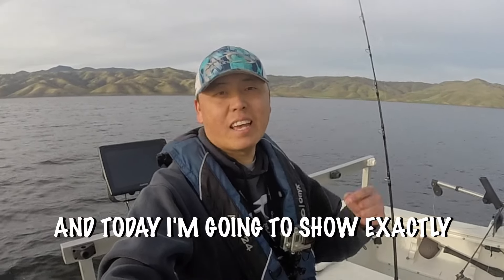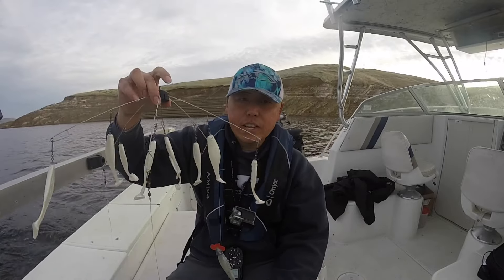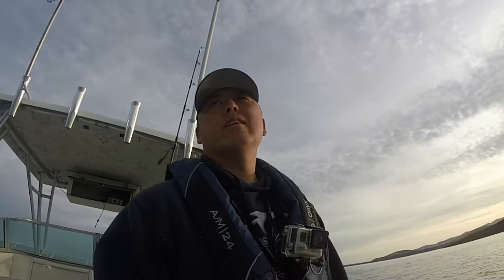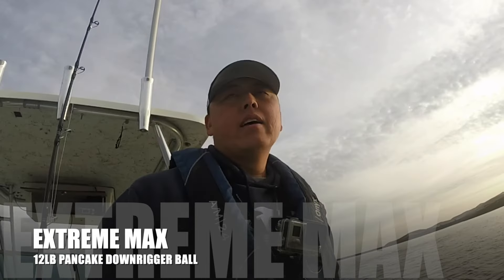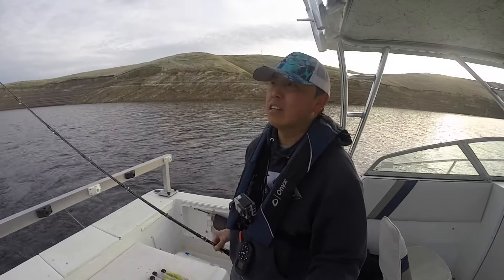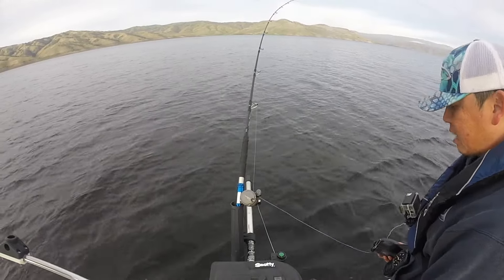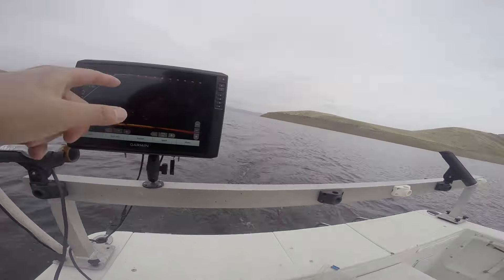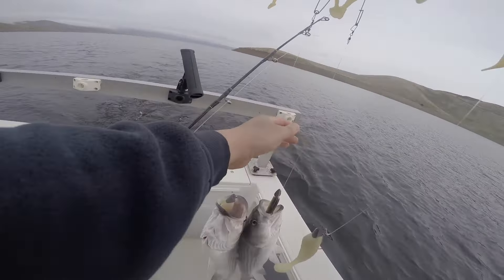How To Fish San Luis Reservoir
I fish for stripers often at San Luis Reservoir and most of what I do or techniques I use becomes second nature.  Sometimes I'll skip key details or assume everyone knows or understands what I'm talking about.  This makes it difficult if you're new or not as familiar with San Luis Reservoir.

This video is specifically focused on how I fish San Luis Reservoir.  It's not about the best techniques or locations but a more in depth dive into what I use to get these stripers to bite.

I know San Luis Reservoir is an intimidating lake to fish but I've been lucky enough to stay consistent and everything  I do to catch fish trip after trip is explained in this video.

Now you know FAm.  Go get em!

-Okuma Cold Water line counter reel

-Daiwa Wilderness Trolling Rod

-Scotty 1101 Downrigger

-Humminbird Fishfinder

-Garmin Echomap Fishfinder

-Garmin Panoptix Livescope